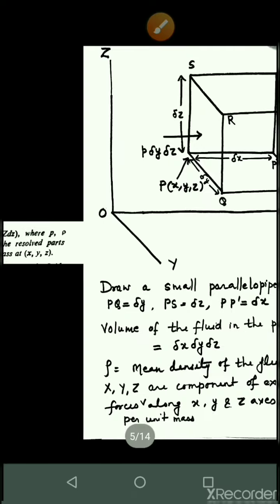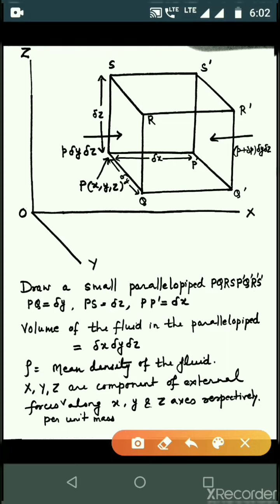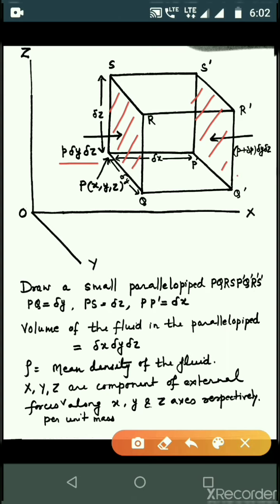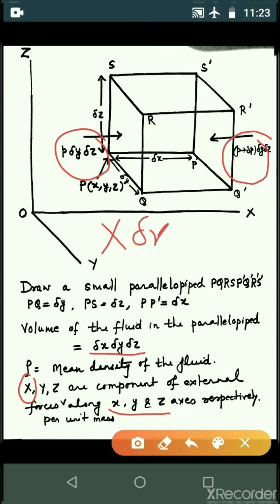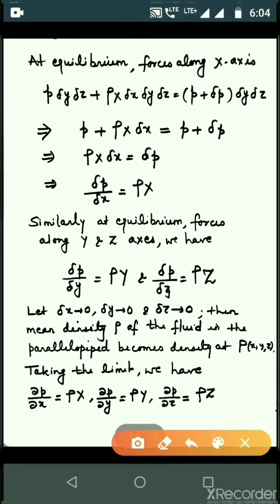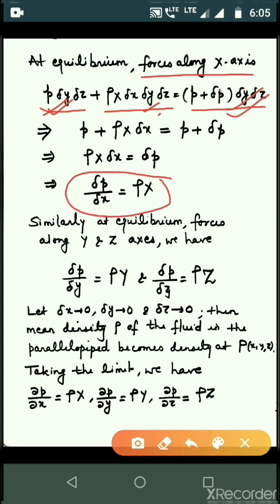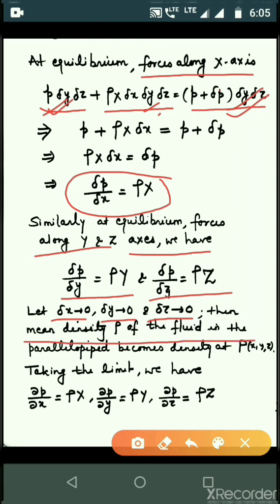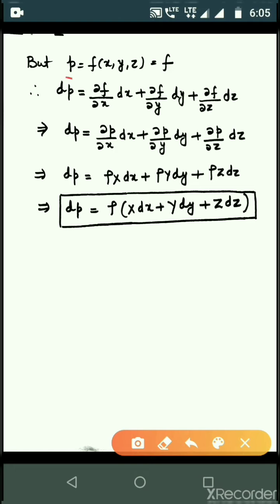Equilibrium of fluid in given field of force - 2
Hydrostatic